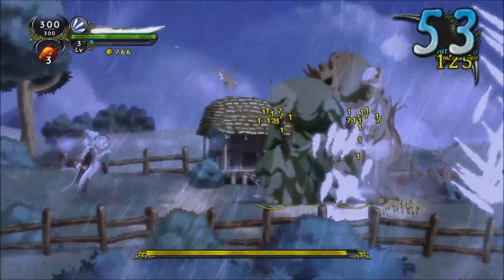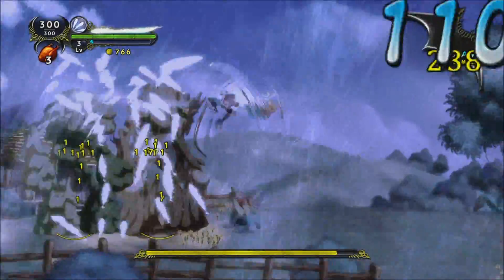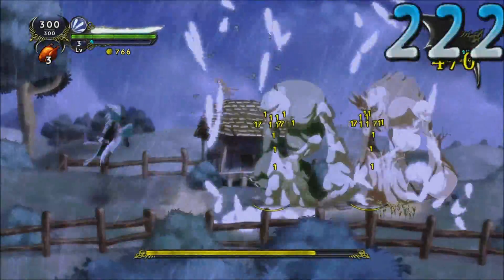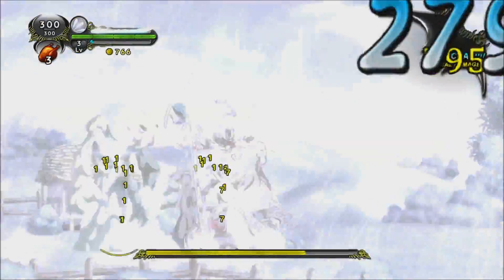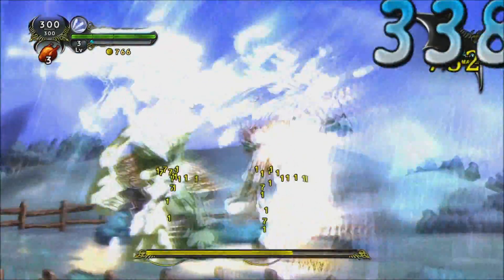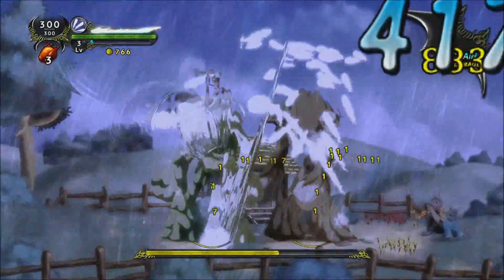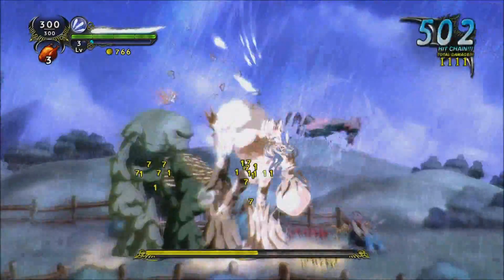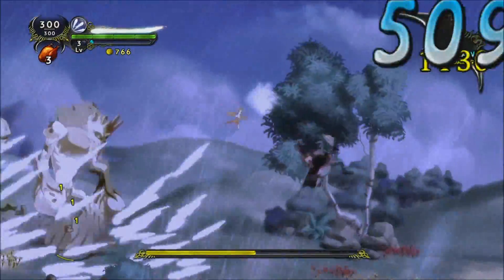Dust: An Elysian Tail - That's More Like It Achievement Guide (1000 hit combo)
This mostly involves spamming projectiles in combination with dust storm on large groups of monsters. Projectiles track enemies and hit many times to increase your combo quickly. Un-equip all your gear to avoid killing monsters before hitting 1000. Getting hit and having your chain broken even after surpassing 1000 hits will NOT earn you the achievement.

This can be done very easily, very early in the game with the two giants.

If you're already past that part, you can also get it fairly easily on Rock Hounds in chapter 2. You'll regularly run into big groups of them.

Further still, in chapter 3 you'll constantly run into big groups of zombies which should also make a thousand hits easy.

You can equip an ugly pendant to lower your stats & damage.